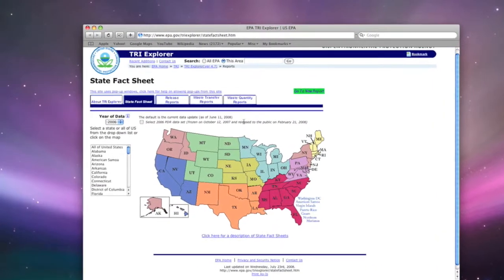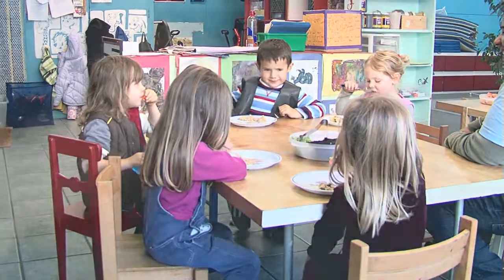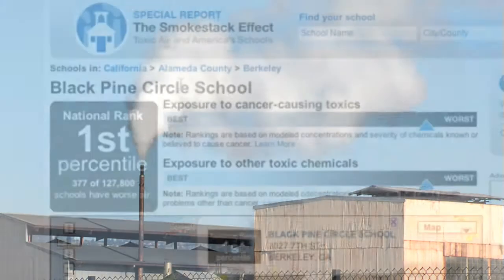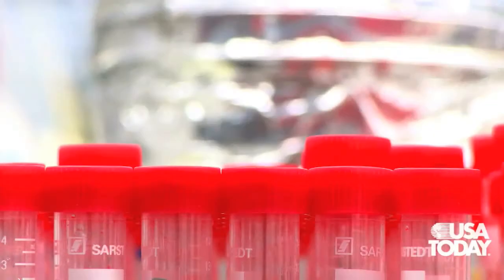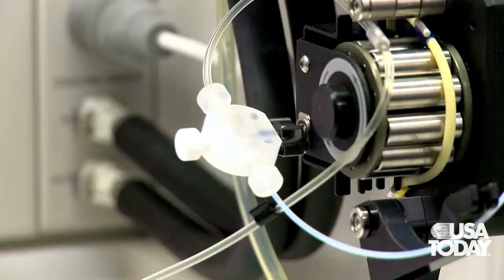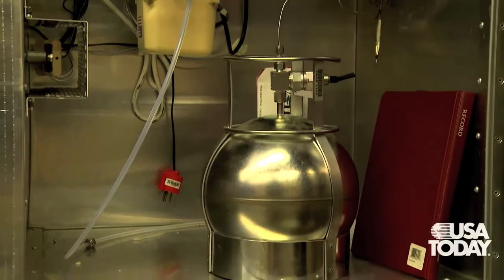Science Today: Air Quality Near Schools | California Academy of Sciences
Can journalists be citizen scientists? That was the heart of the piece we did about toxins emissions close to schools from a report by USA Today. For the news investigation, USA Today reporters compiled existing information from the US Environmental Protection Agency and made correlations between school proximities and the sources of pollution. The story resonated here in the Bay Area because a number of schools ranked in the top percentile for pollution exposure according to his information, specifically schools in west Berkeley. Youth Radio help us with this piece.

About the Academy:

The California Academy of Sciences is the only place on the planet with an aquarium, a planetarium, a natural history museum, and a 4-story rainforest all under one roof. It’s a stunning architectural achievement with hundreds of unique exhibits and nearly 40,000 live animals.